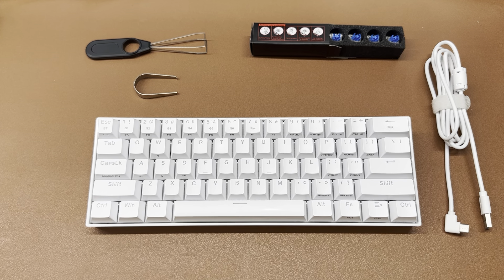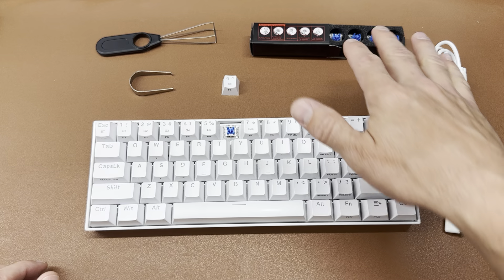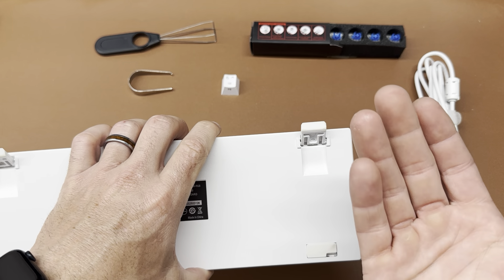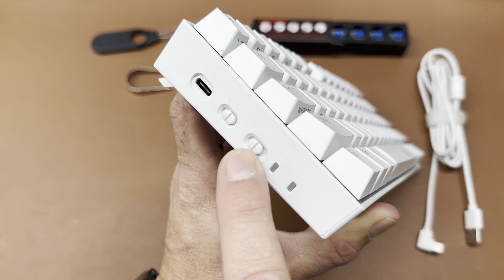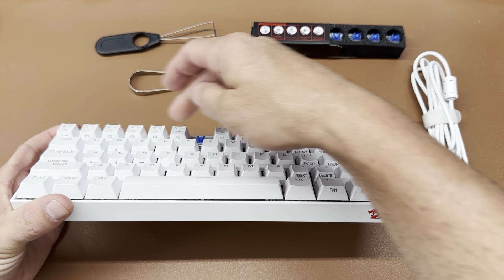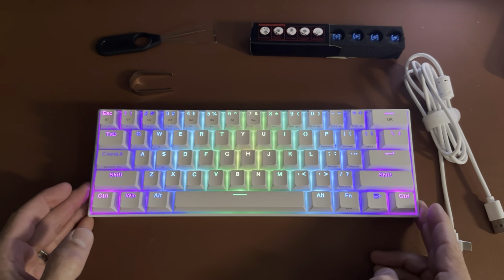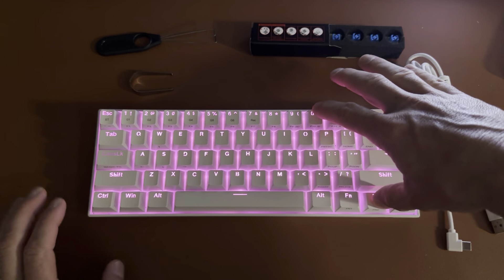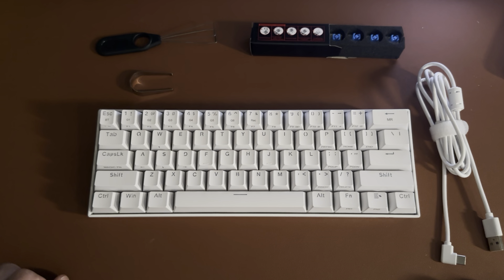Redragon K530 Pro Draconic 60% Wireless RGB Mechanical Keyboard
Thanks for supporting my channel for more information on the product above here is a link to its Amazon